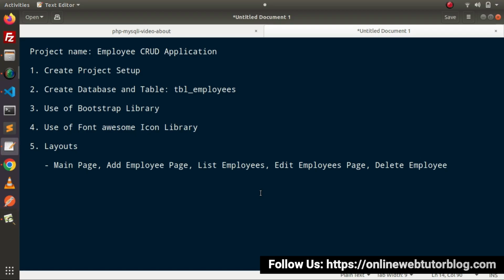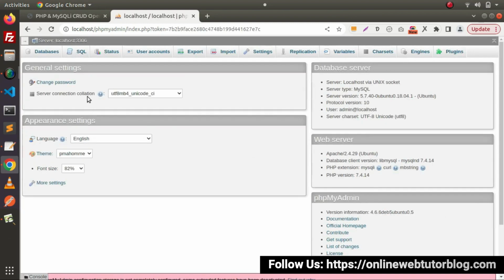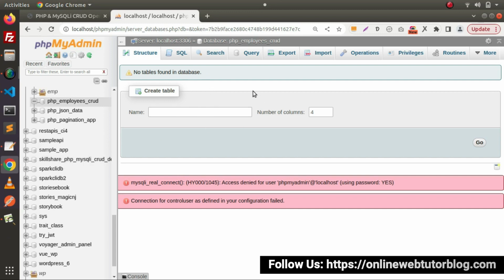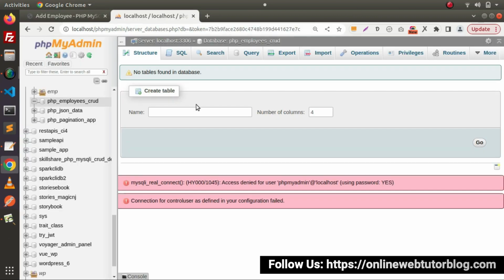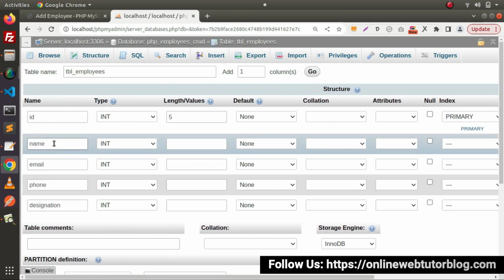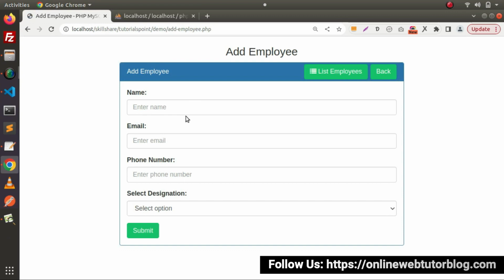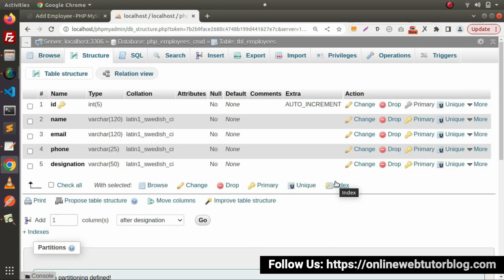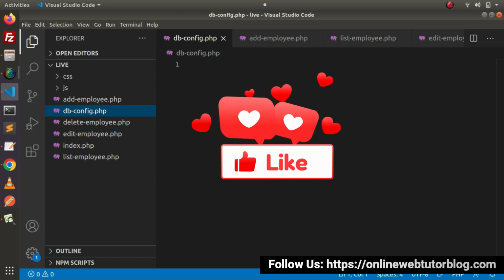🔥(#4) PHP & MySQLi CRUD Application Tutorials 🔥 | Create Database and Table